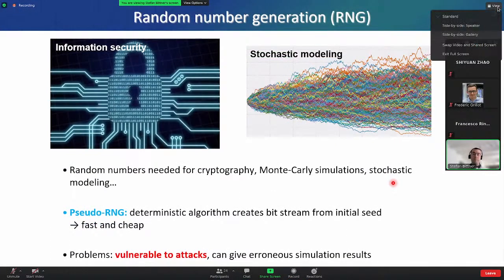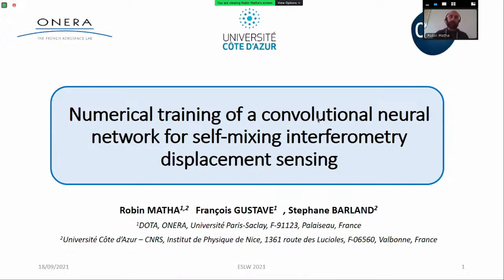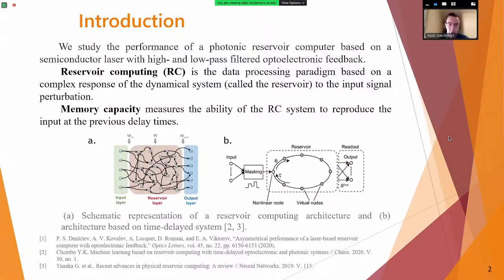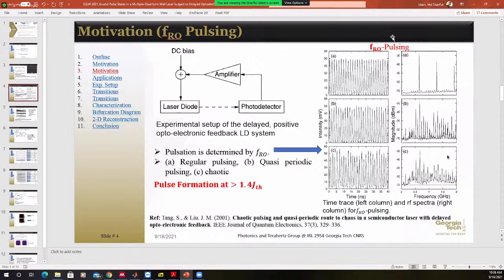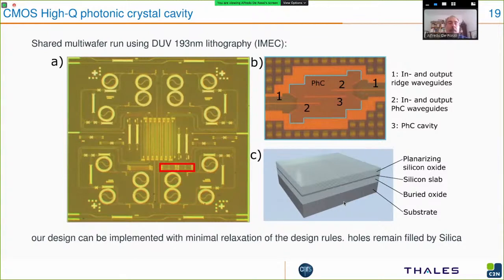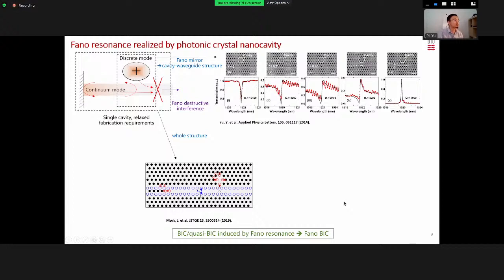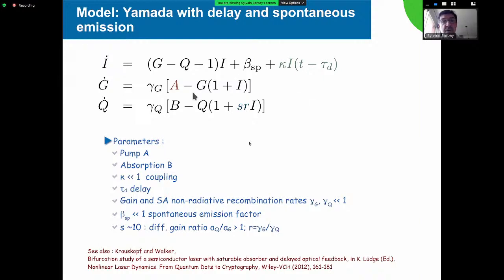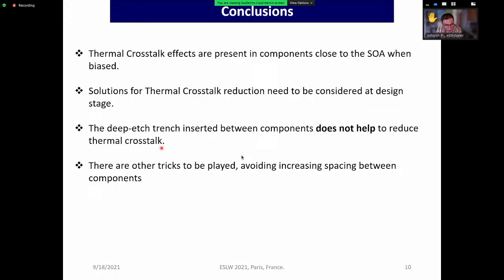European Semiconductor Laser Workshop 2021 - Part III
ESWL 2021 is hosted by Télécom Paris and Institut Polytechnique de Paris on September 17 and 18, 2021. This video includes Session IV – Nonlinear Dynamics and Session V – Innovative Light Emitting Structures & Applications.